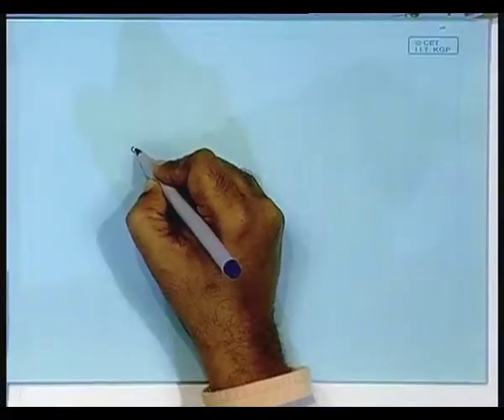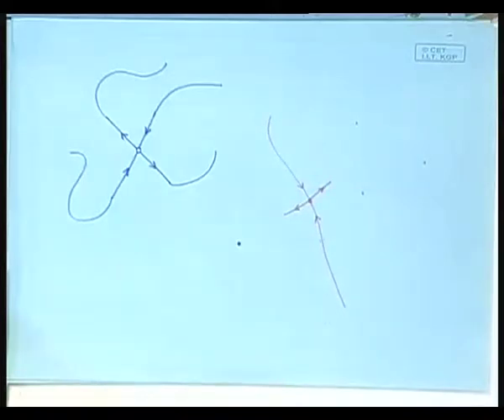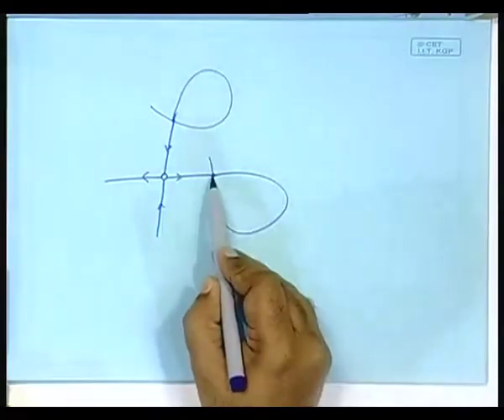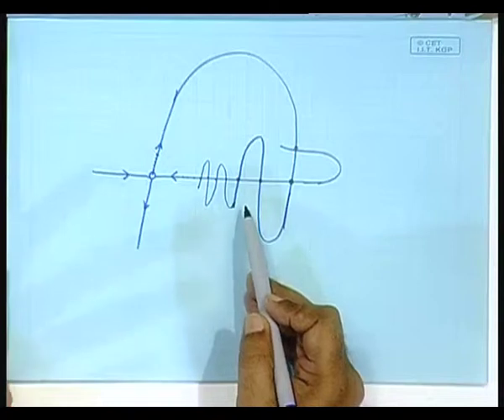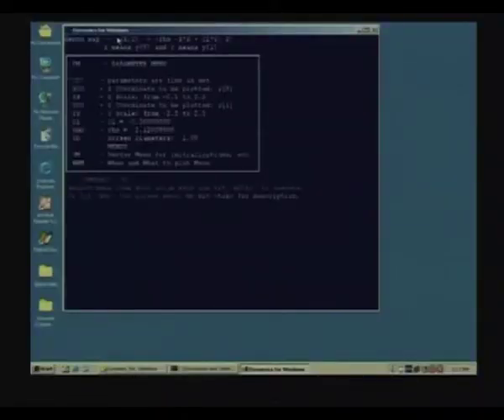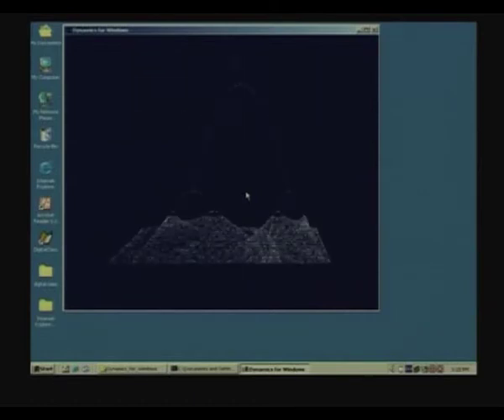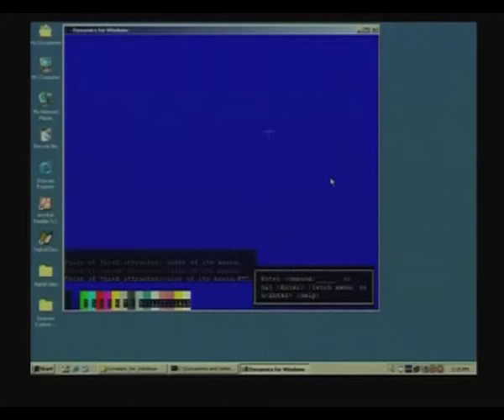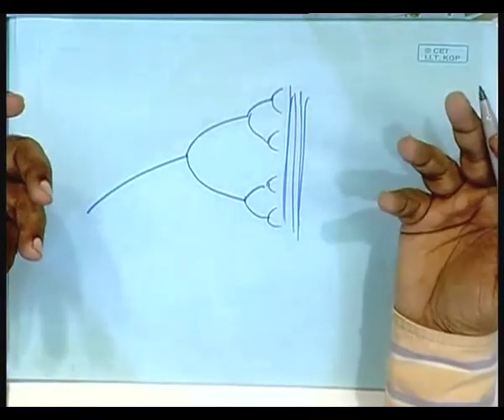Stable and Unstable Manifolds